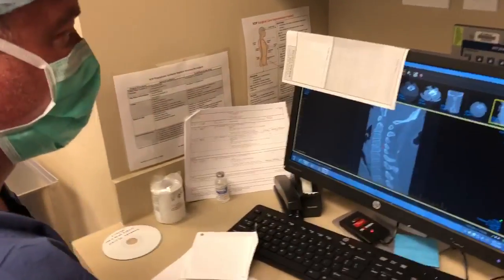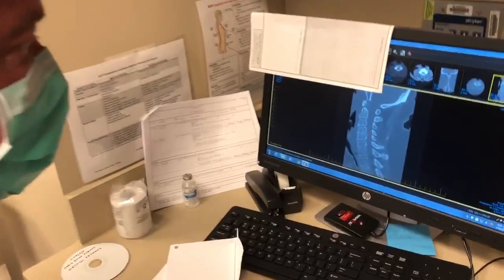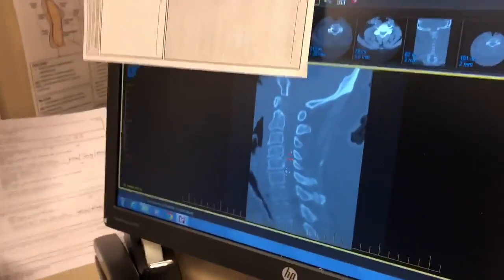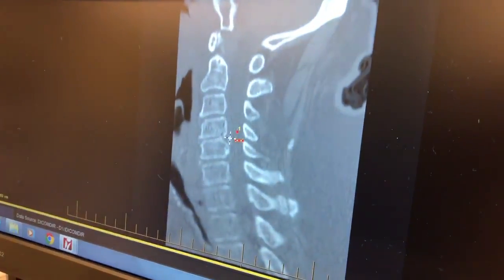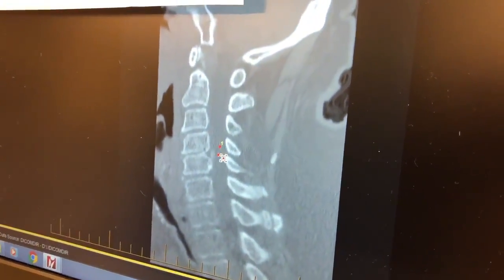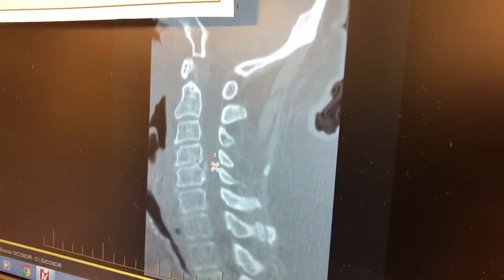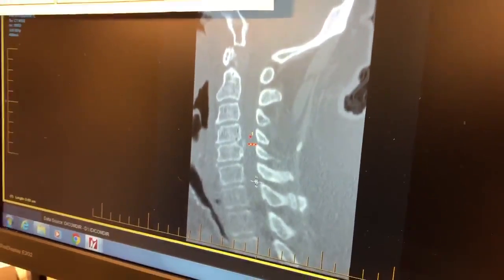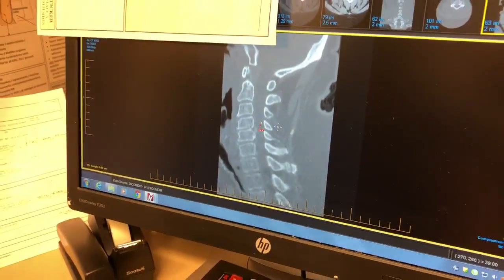Myelopathy with Dr. Dickerman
It's surgery day w/ a male patient experiencing myelopathy, or specific injury to the spinal cord. We are removing 5 mm of bone in order to relieve spinal cord compression in the cervical spine.